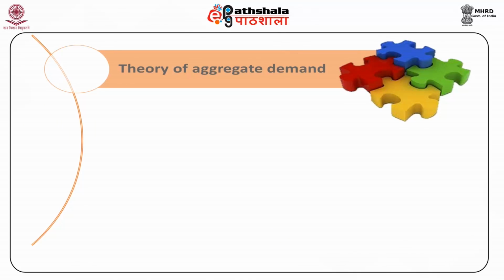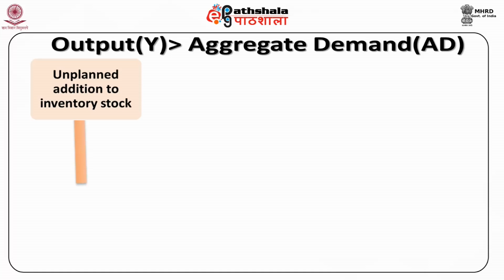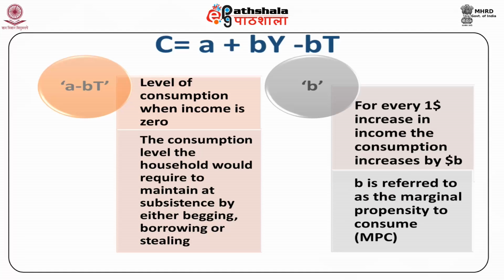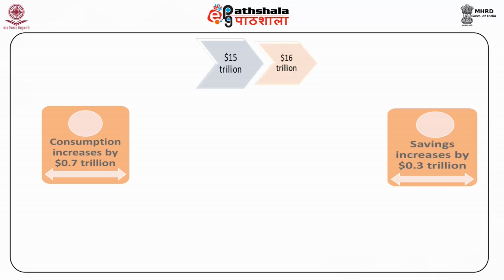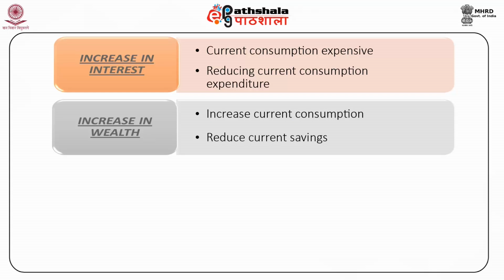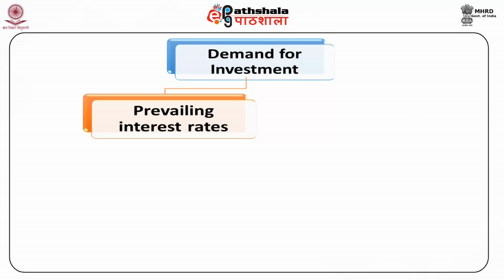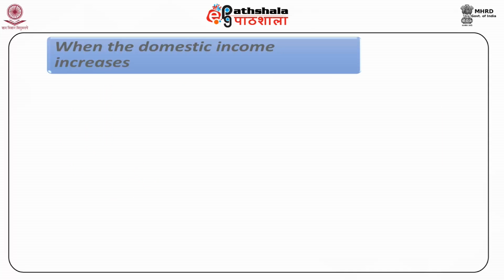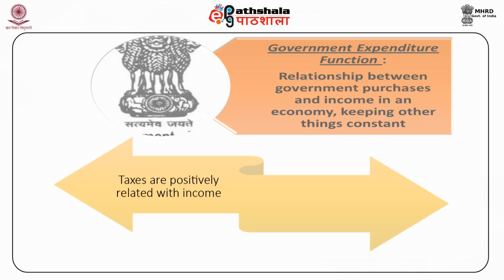Simple keynesian model-1 (BSE)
Subject : Business Economic
Paper : Macroeconomic Analysis and Policy
Content Writer : Dr. Priya Bhalla